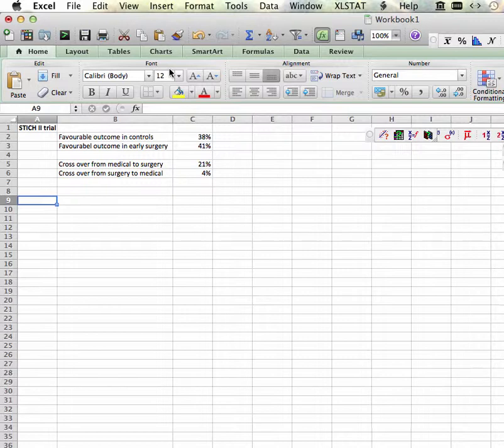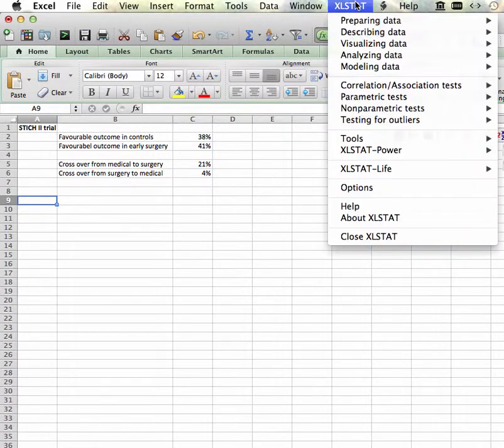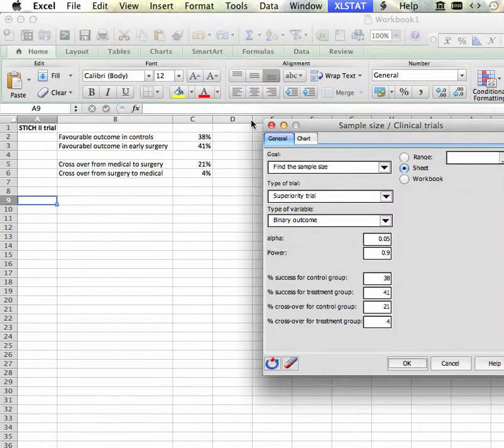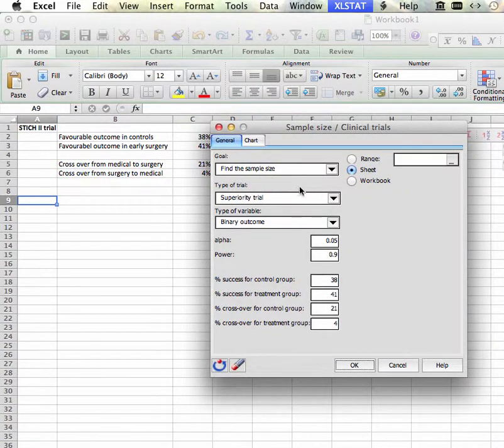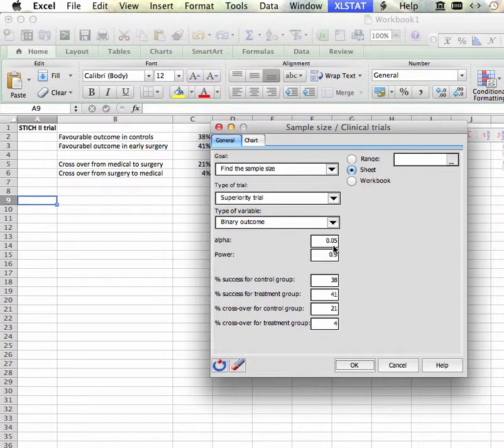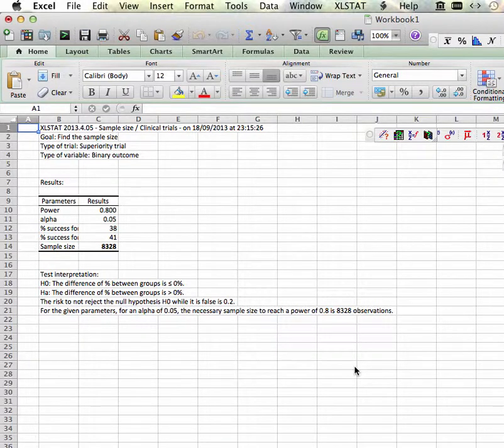Clinical Trial: calculating sample size using XLStat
The tutorial for neurosurgeons demonstrates calculation of sample size using XLStat.